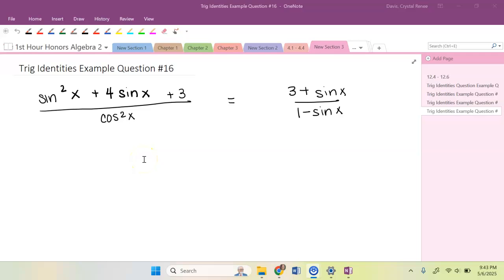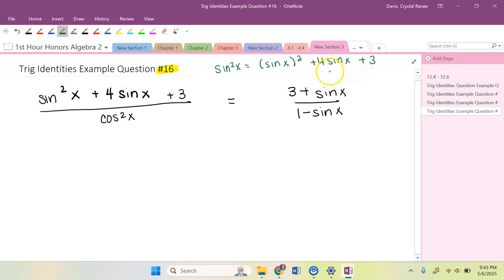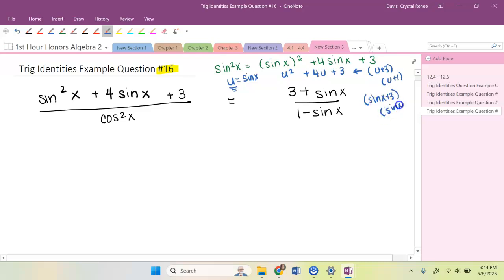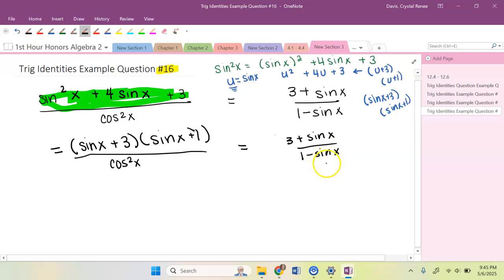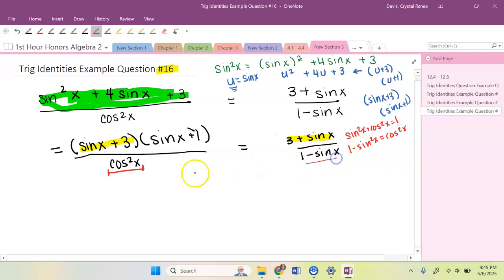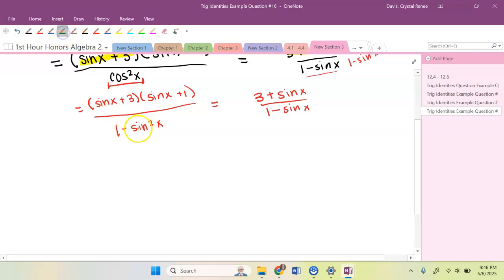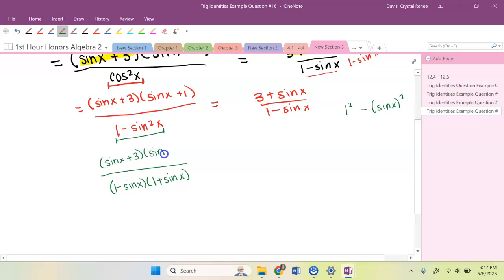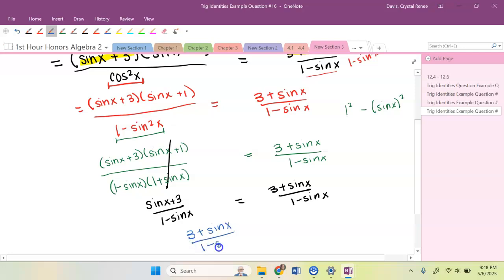Trig Identity Question #16